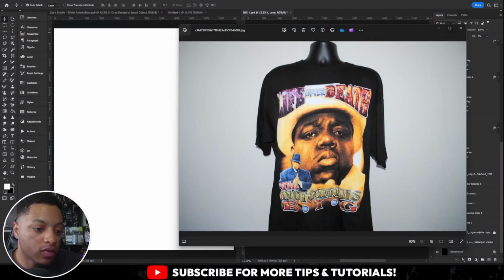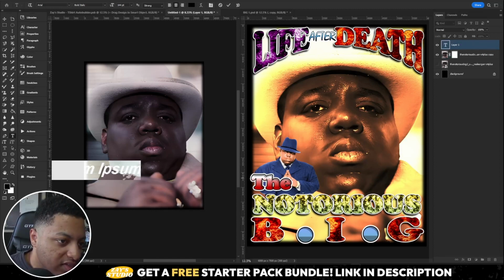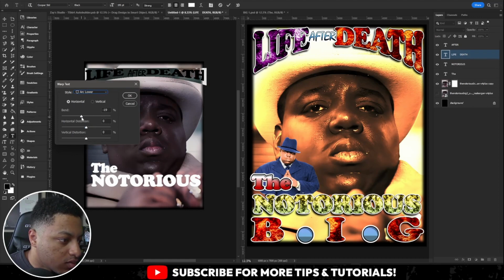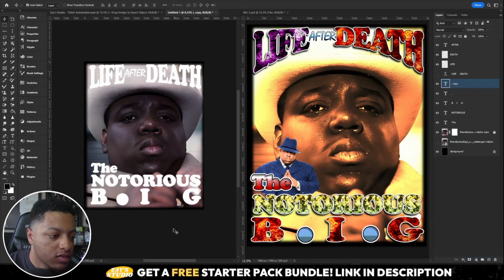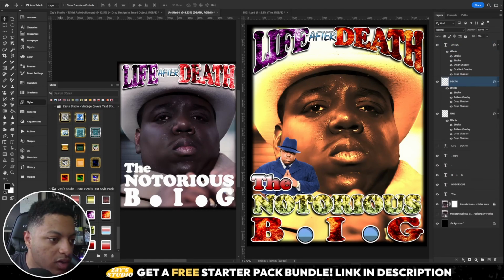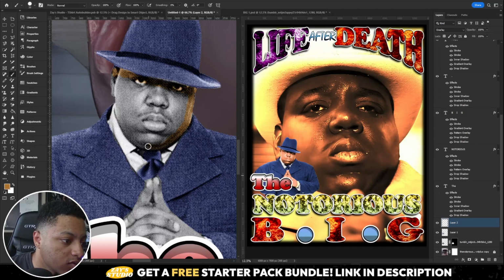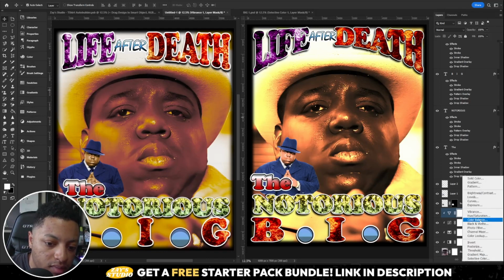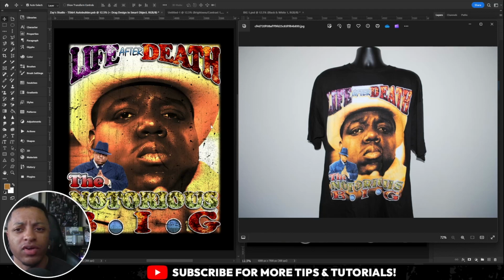Re-Creating Vintage Rap T-Shirt Designs From The 1990s! | Zay's Studio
In this video, we take a nostalgic trip down memory lane and embark on a mission to re-create iconic vintage rap t-shirt designs from the 1990s!  Get ready to unleash your inner rap fan and design guru as we explore the essential elements and techniques used in these legendary tees.

- Master the art of replicating classic 90s rap aesthetics.
- Discover the design principles behind iconic rap t-shirts.
- Get inspired to create your own unique vintage rap t-shirt designs!

This video is a must-watch for anyone who loves 90s rap, streetwear fashion, or simply appreciates the power of graphic design!